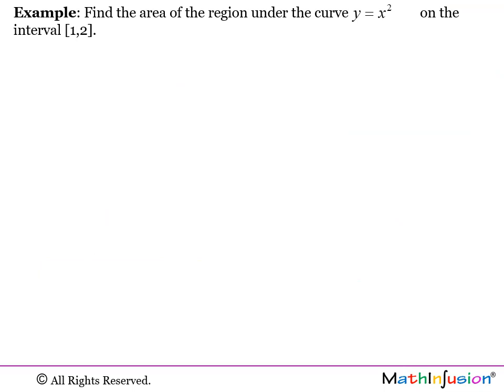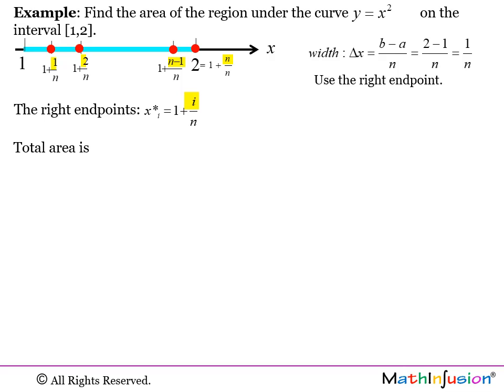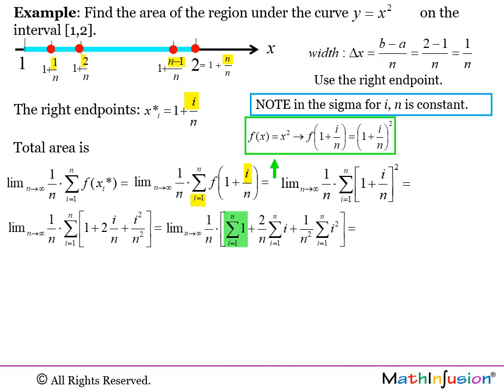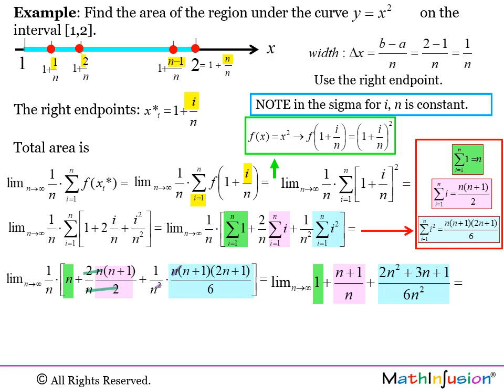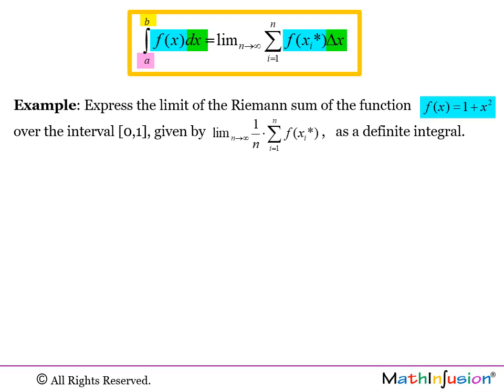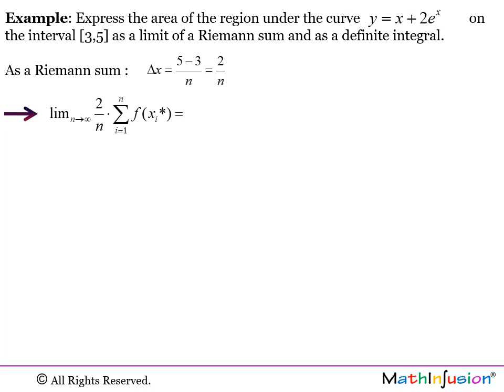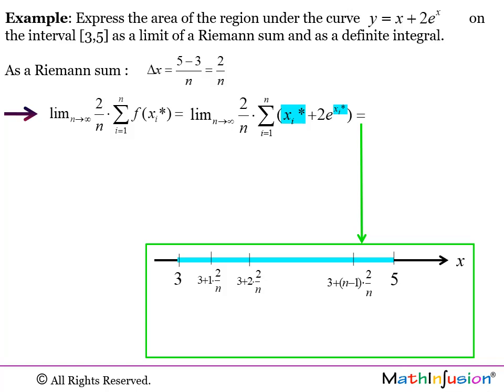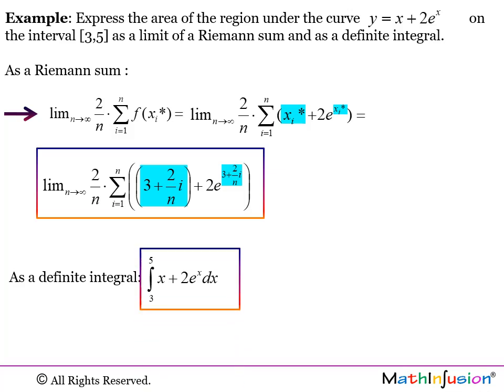m20 4 The Precise Definition of the Definite Integral Part 2